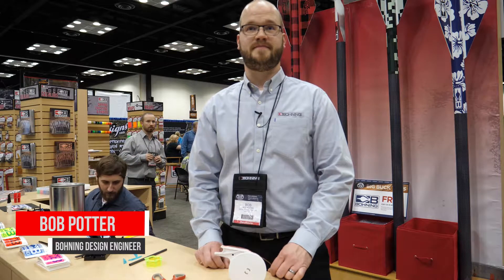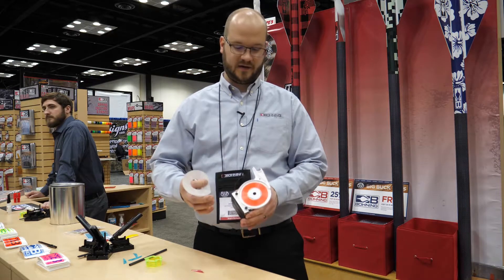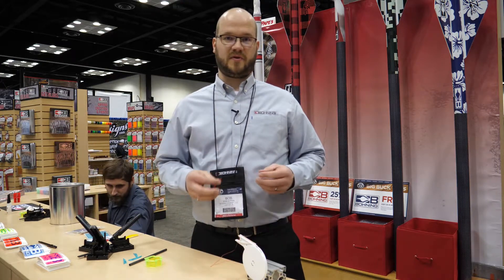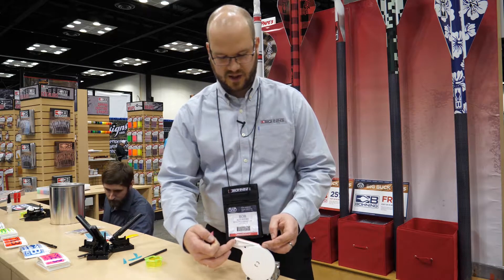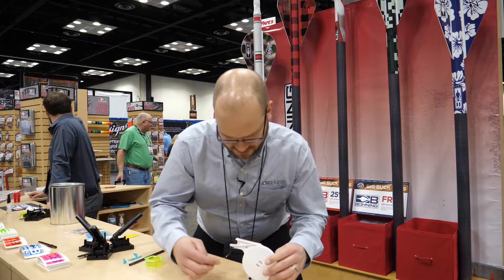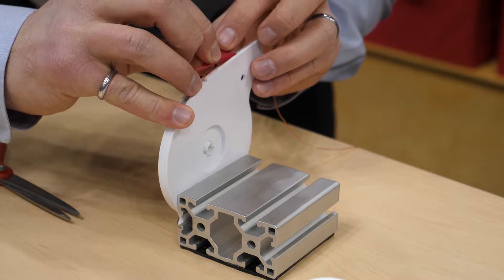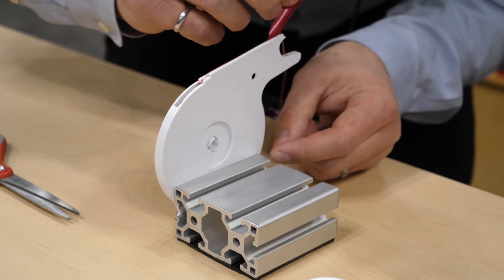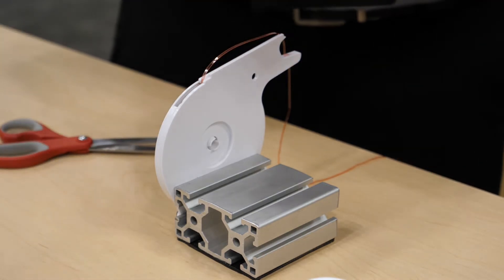Bohning demonstrates their new Fletching Tape Dispenser - ATA Show 2018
Bohning decided to let us check out their new fletching tape dispenser. Which should make life much easier for many archers in the future.